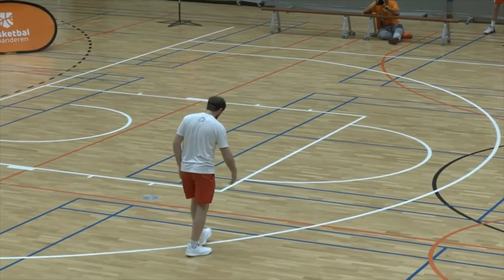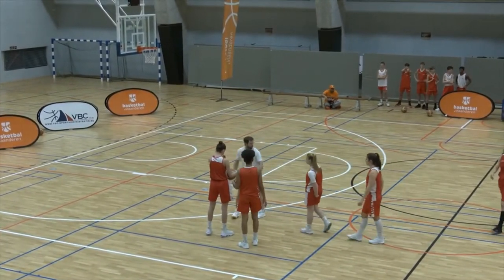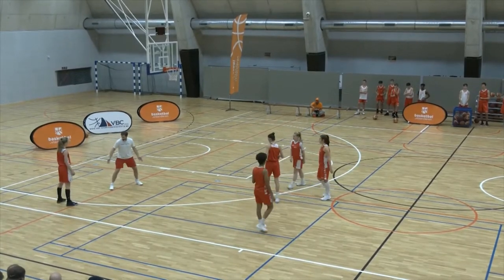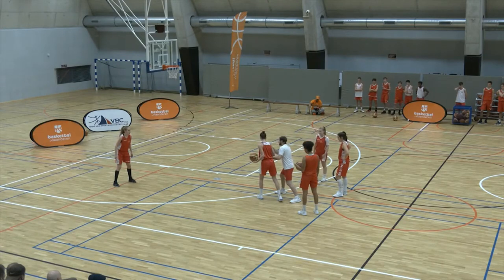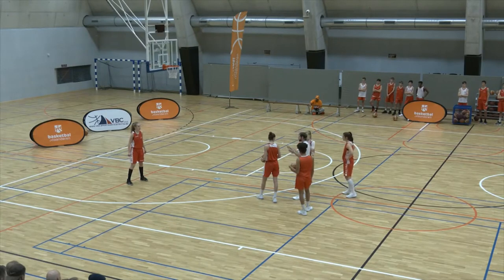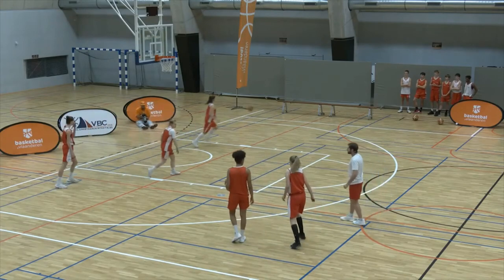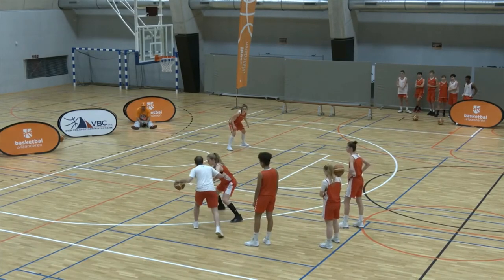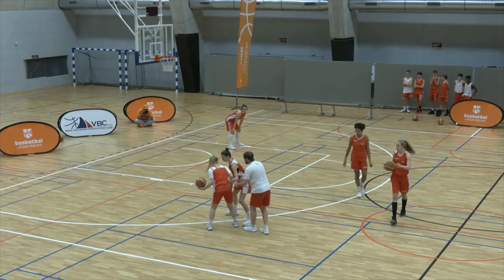drew hanlen finishing drill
Finishing through contact
Variation 1:

Set up offense defense on the wing and one defender gap in the corner.
Defense on the ball is allowed one foot on the 3 point  line as well as put a forearm on the attacker.
Defense gap is only allowed to swipe

Attacker starts the drill , make sure the emphasizethe swipe and step and try and get to the basket for a lay up.

Variation 2

The on ball defender is allowed to split making the advantage for the offense less big.
We can also move the gap defender to become a weak side help defender.